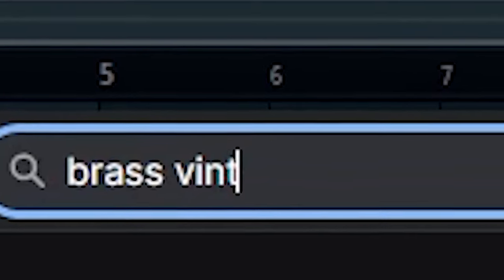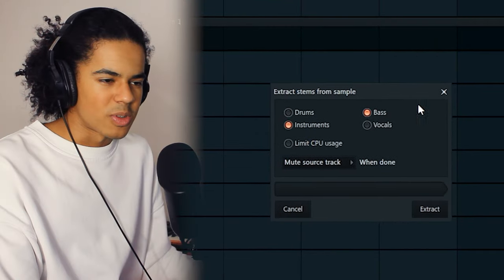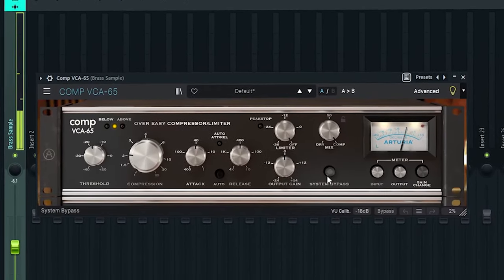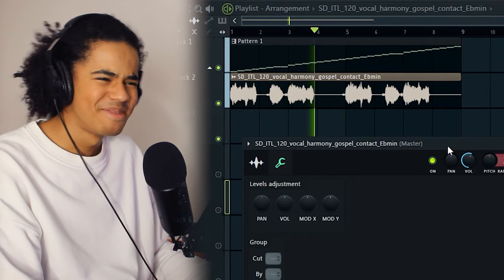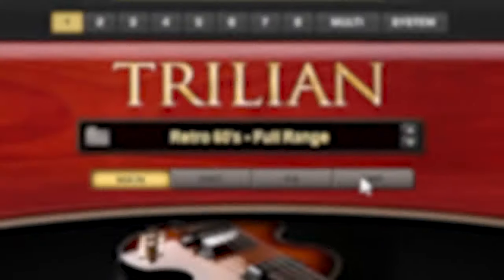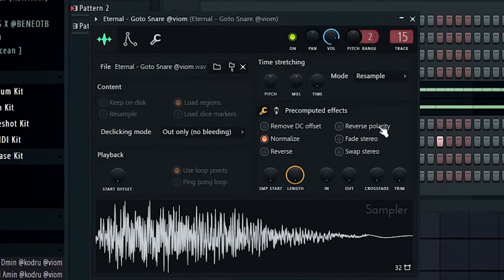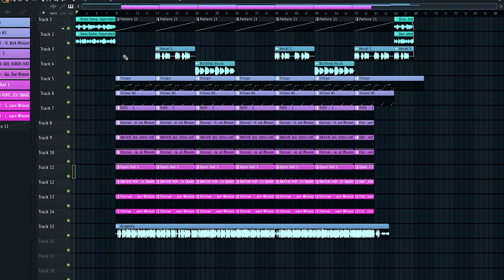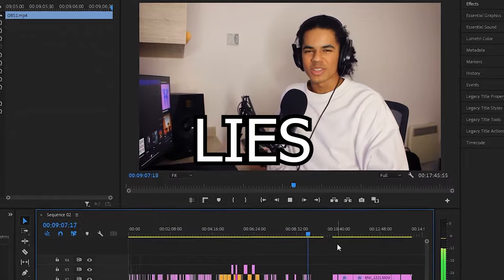Making A Simple 'Scary Hours 3' Beat For Drake & J Cole (FL Studio 21)